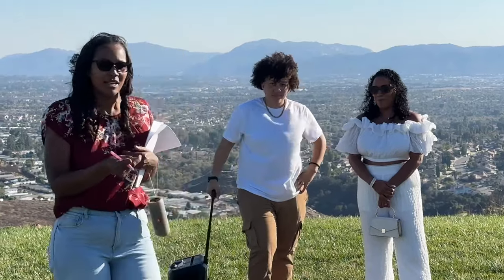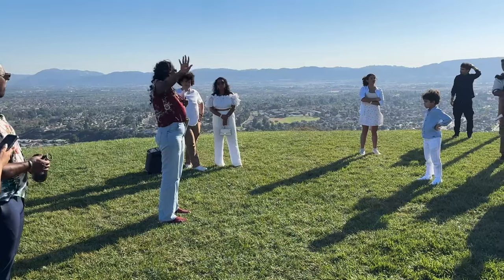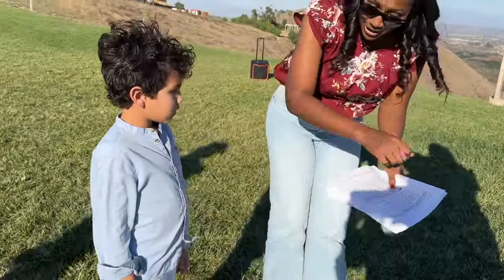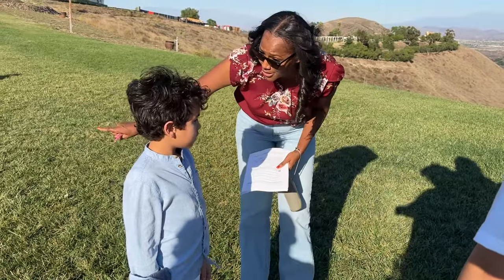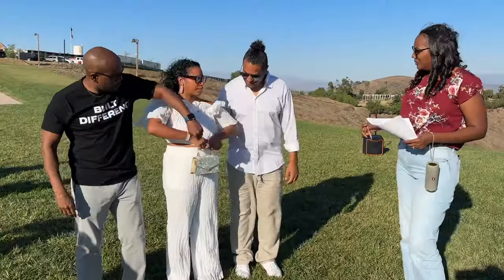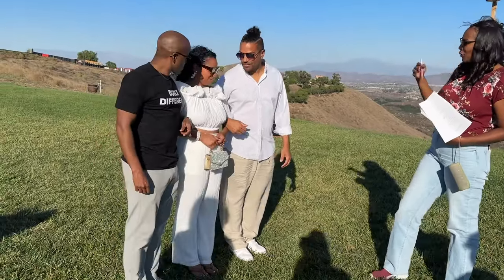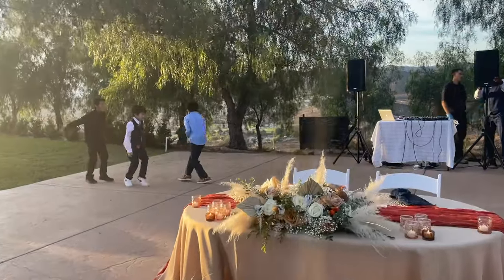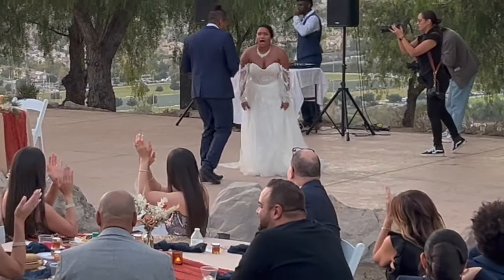THE BEST DAY OF MY LIFE (OUR WEDDING DAY) - VLOG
Nov 4th, 2023 will forever be a day our family remembers and cherishes. Our beautiful daughter Lexci married the love of her life Eleeza Owens. In this vlog we capture some wonderful memories. We hope you enjoy it.

Edited by Omizzle

✅ Follow The Family Rules!!!